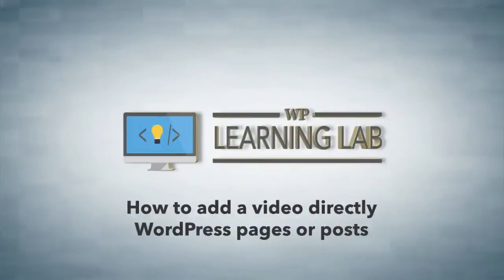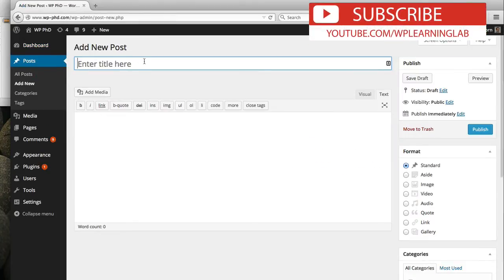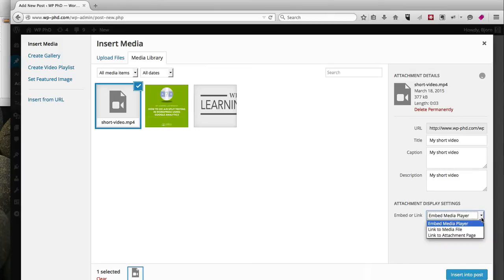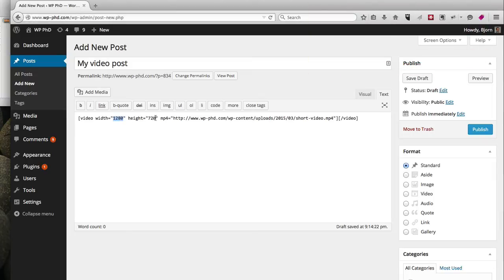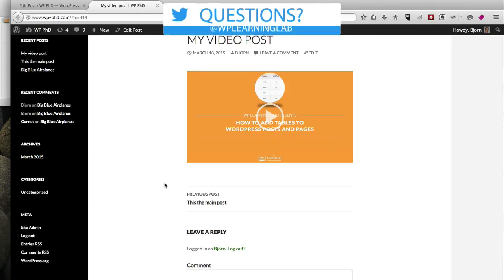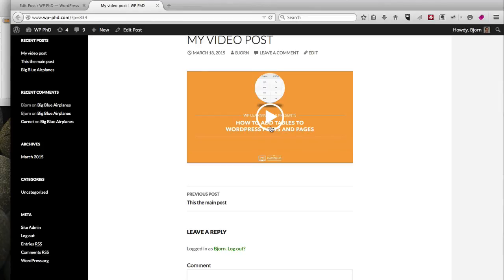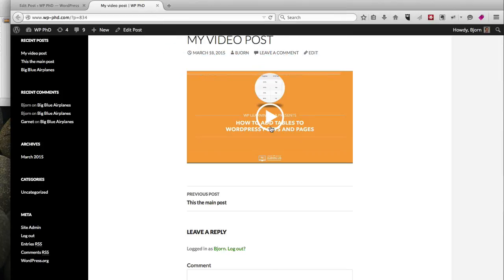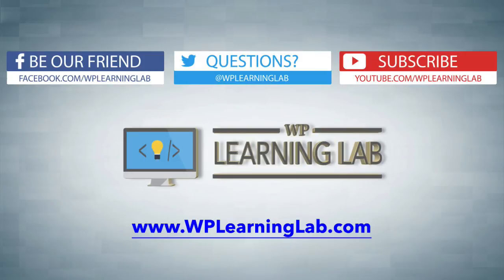WordPress Video Tutorials to Embed Video in Posts and Pages | WP Learning Lab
Videos are a great way to engage your visitors and customers.  Some benefits of using videos on your website are: they're often faster and easier for visitors to consume, your viewers get to your brand's personality and connect on a deeper level, you can more easily showcase your products and services.

The process for adding videos to posts and pages is the same. For our example we'll add a videos to a WordPress post.

To get started hover over posts and click on "Add New" or find an existing post that you want to add the video to.

In the post editor, find the spot in the content where you want to add the video and click there with your mouse.  Wherever you click within the content is where the video will be included.  You can always move it around later, but it's much easier to find the right spot on the first try.

When you're happy with the location click on the "Add Media" button.  It is a small rectangular button that looks like a camera and says "Add Media. It is on the left in between the post title field and the main content area.

When you click on the Add Media button, the insert media work area will popup.  Click on the Upload Files tab and then either click the Select Files button to browser your computer or drag and drop the video file anywhere onto that popup. You can upload multiple videos at once if you so desire.

Uploading a video is often slow because the file sizes are generally large.

After your video is uploaded you will see it in the list of media on your site.  When the video is selected in the list, you will see an area to add a title, a caption and a description on the right hand side.  Do so if you like, but it's not required.

Once you're satisfied click on Insert Into Post.  You will see a link appear right where you clicked in your content area.  Click on the "Preview" button on the right to see how it looks before you update or publish.

When you publish or update that post your video will be live on the site.